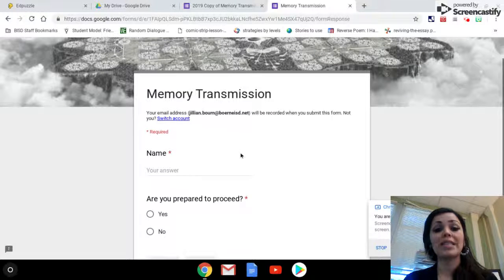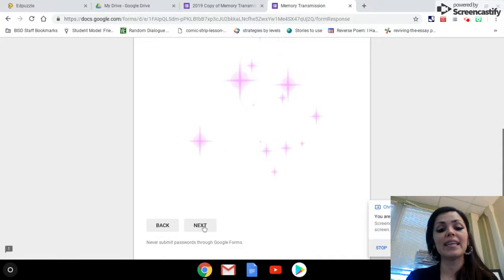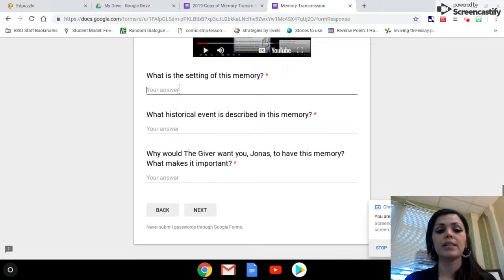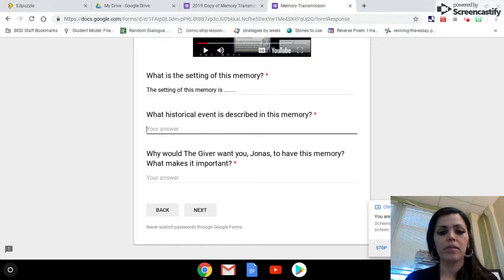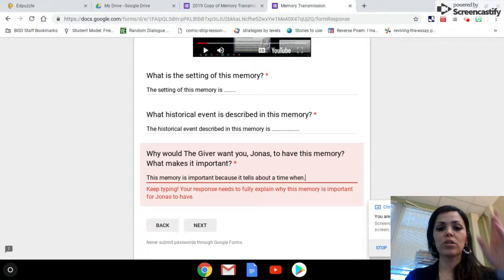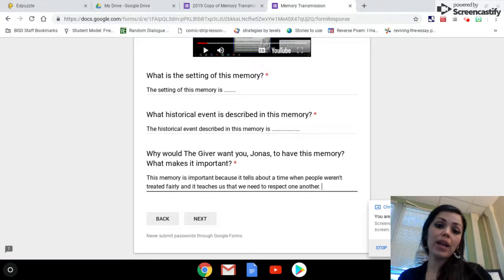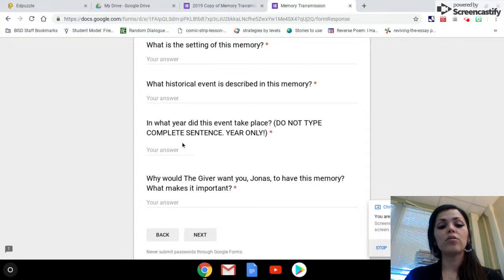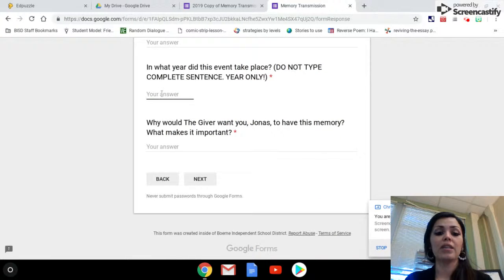Memory Transmission Activity Instructions